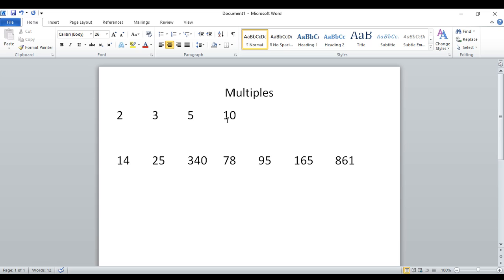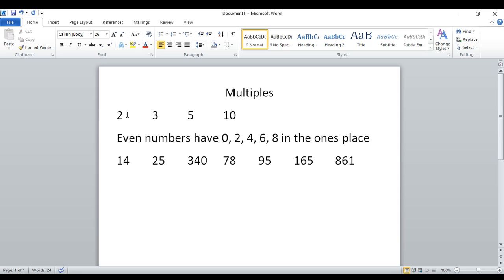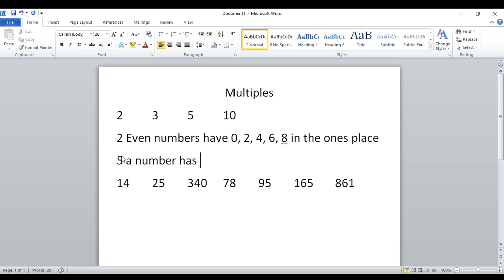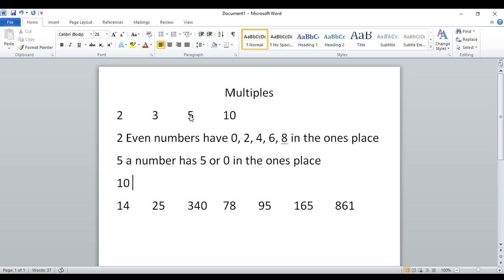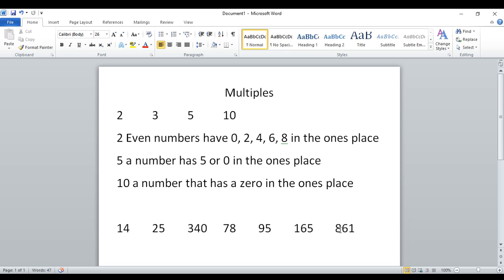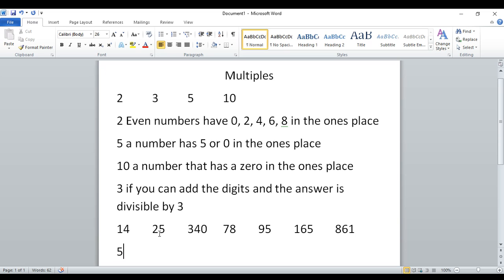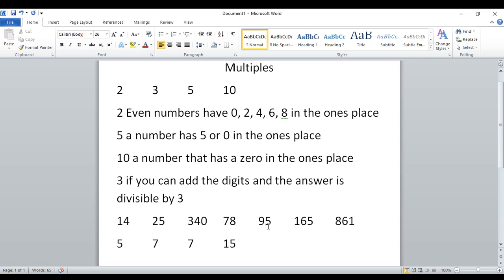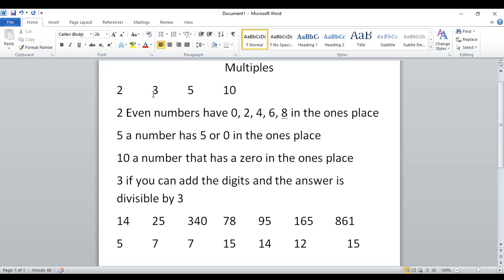Determining multiples of 2, 3, 5, & 10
4th grade
math